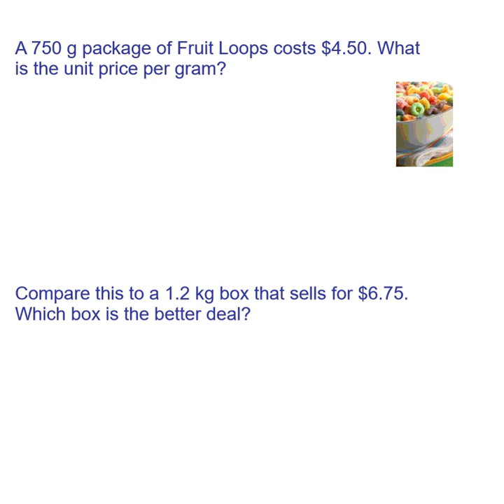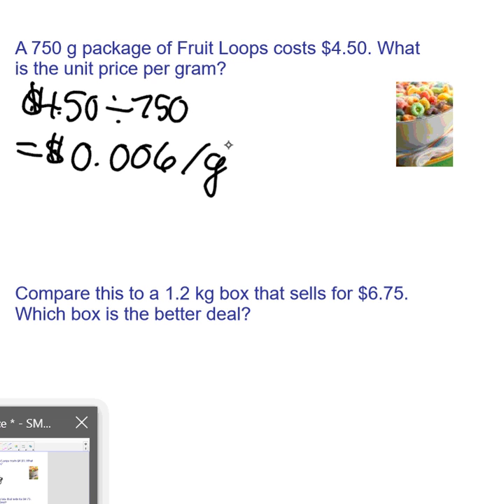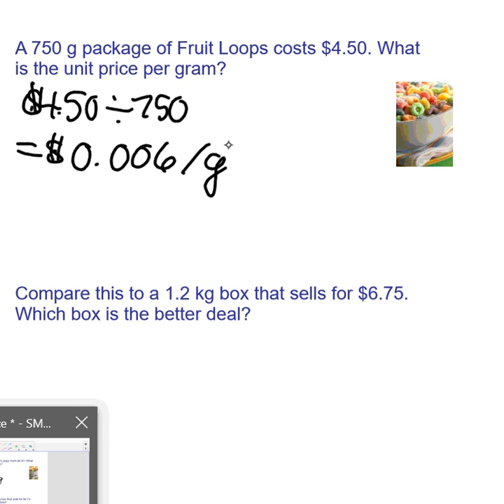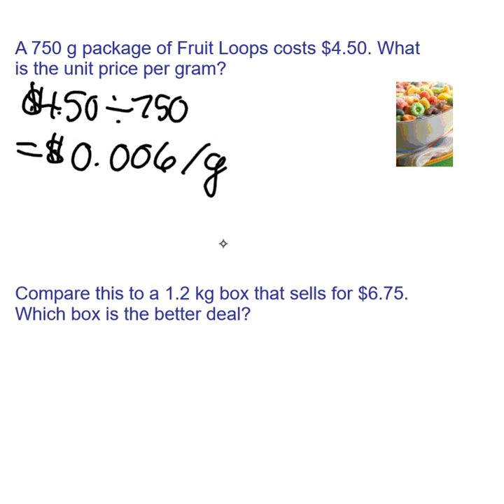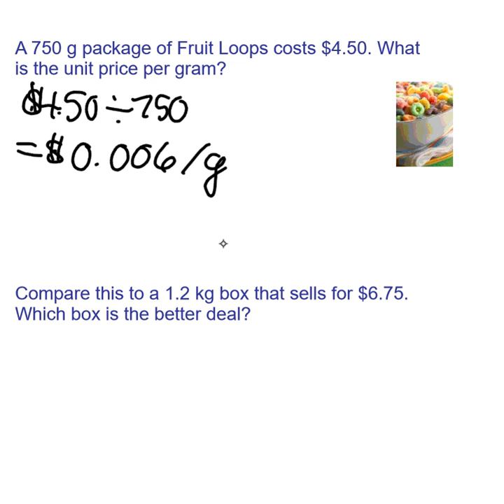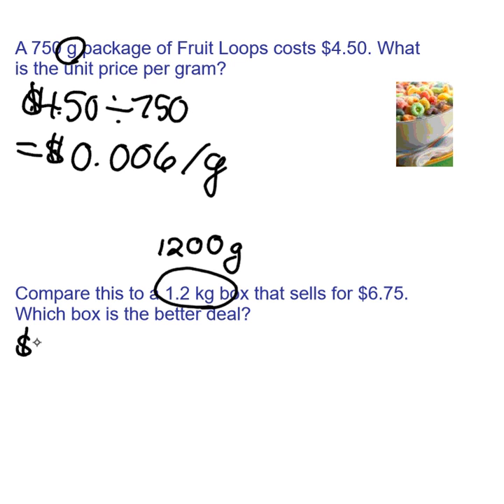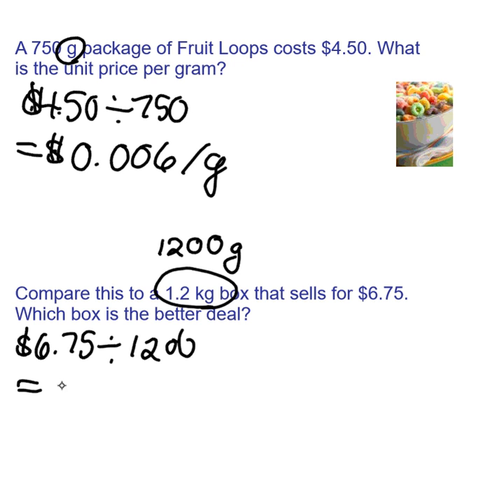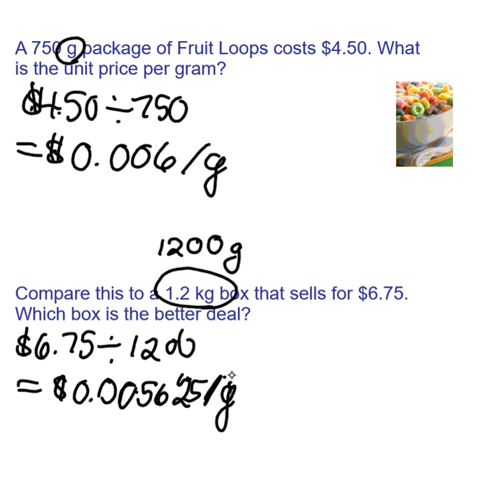Applications of Unit Price